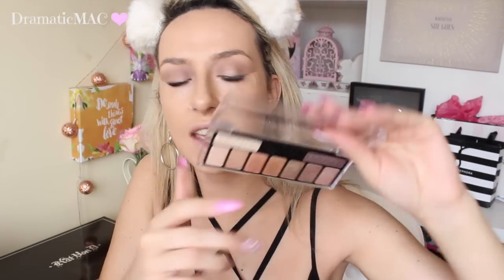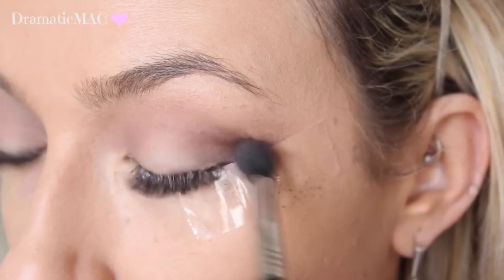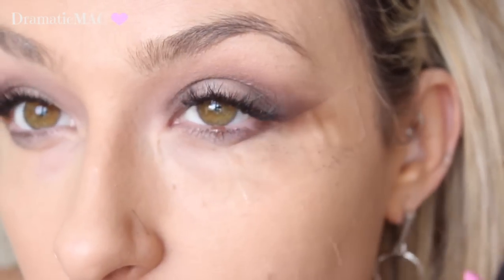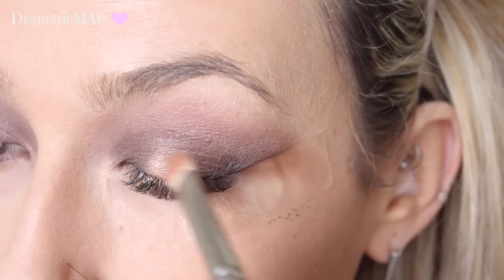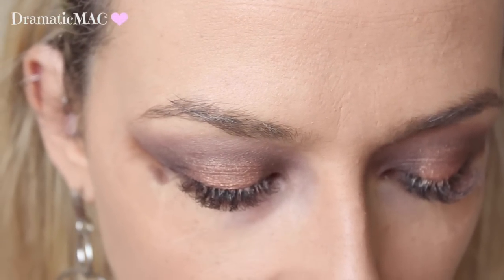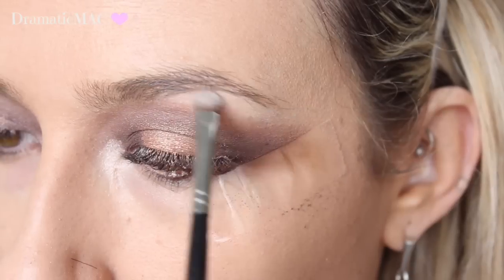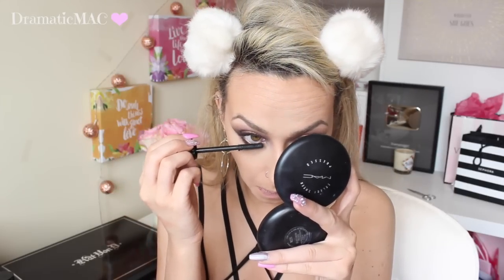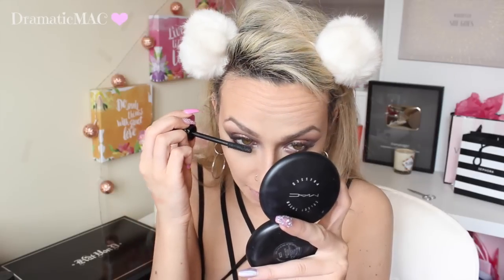Full face testing drugstore makeup testing Catrice cosmetics | DramaticMAC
Buy Catrice
Ireland: Penneys and Pharmacies
Europe: pharmacies/Drugstores

- Catrice nude palette
- Catrice eyeshadow vanilla and charles
- Catrice copper palette
- Catrice eyebrow pencil
- Catrice prime and fine translucent powder
- Catrice bronzer
- Catrice prime and fine contour and highlight palette
- Catrice sculpt blush
- Catrice highlight

CLOTHING & ACCESSORIES!

MAKEUP & BEAUTY!

1. Where are you from/ where is you accent from?

2. Tell me about your hair

3.What is your Job?/Where did you study?